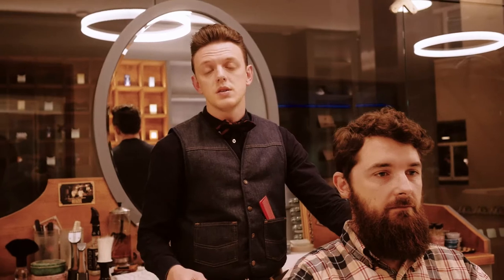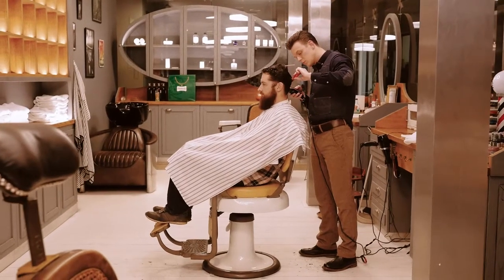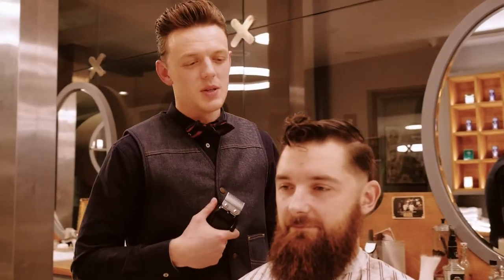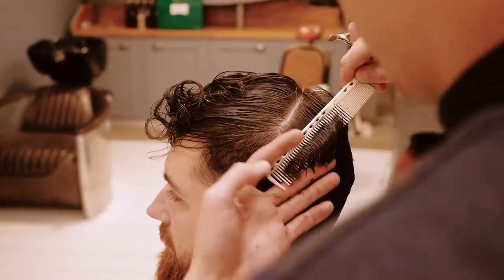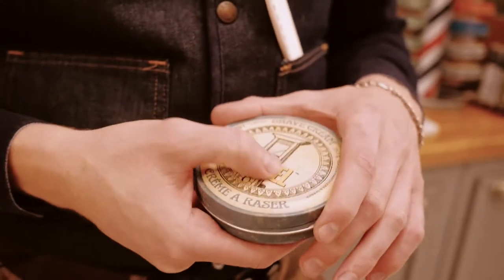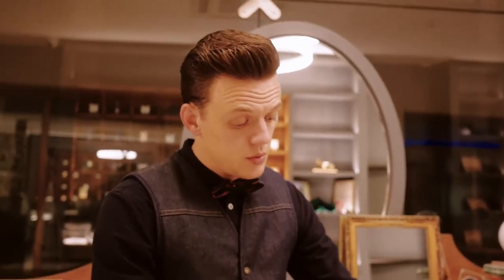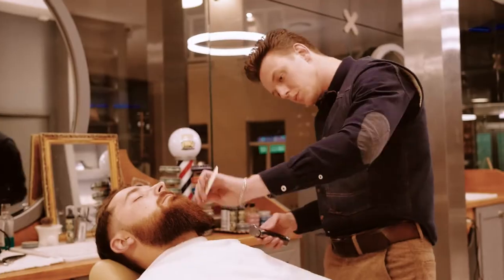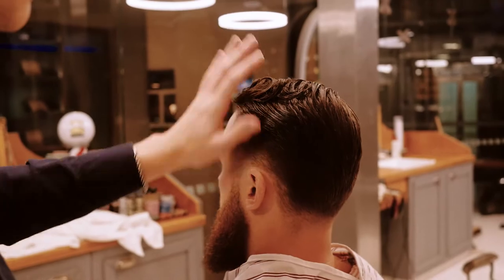HOW TO CUT : EXECUTIVE CONTOUR : TAPER FADE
Executive Contour

This cut is found everywhere in men hairdressing books of the 50s, but also on pictures dating from the 1910s! It was a cut that was quite popular in the army. And it’s currently the most popular classic cut. The Executive Contour blends perfectly with facial hair of all kinds.